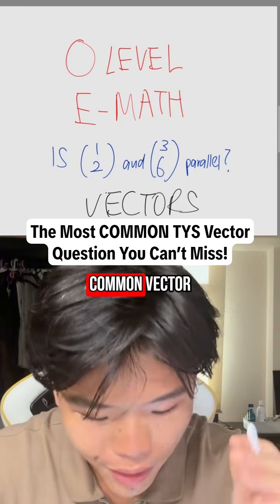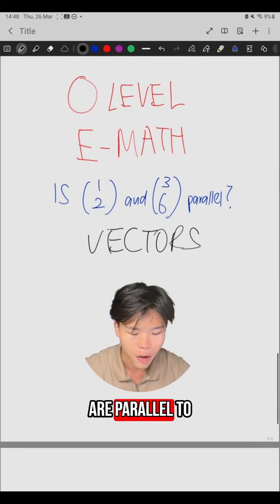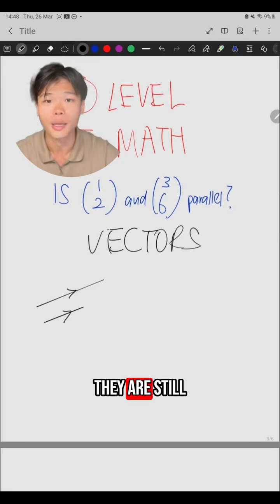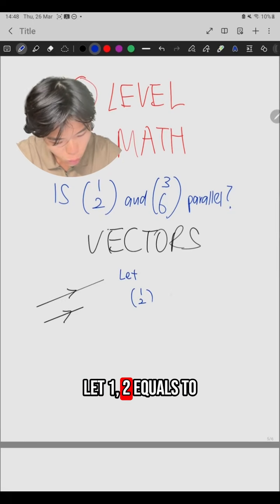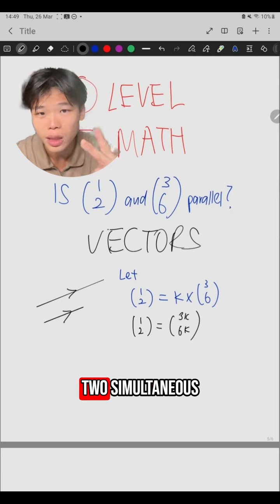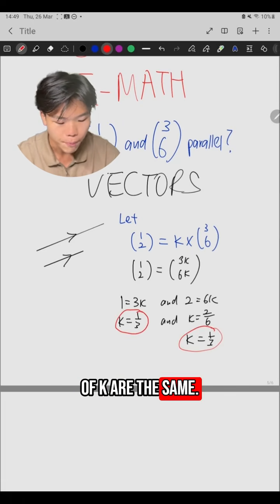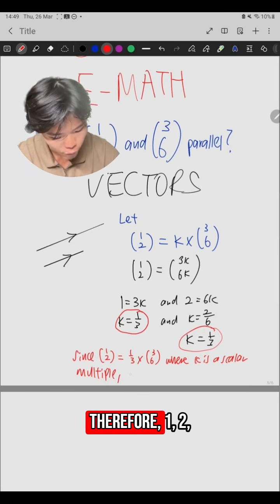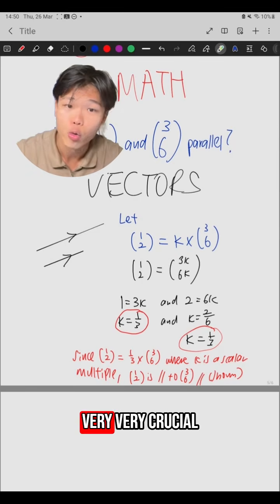The Most COMMON TYS Vector Question You Can’t Miss!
Most Sec 4 students lose easy marks on this vector question… don’t be one of them. This framework guarantees the 3 marks every time.